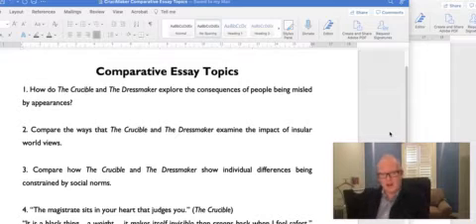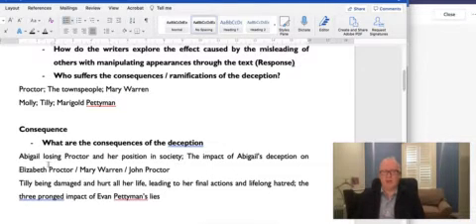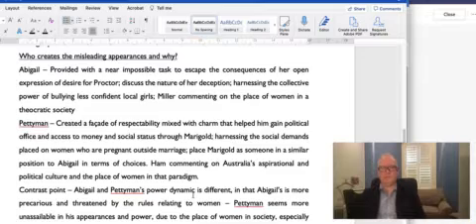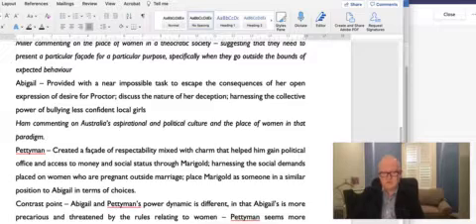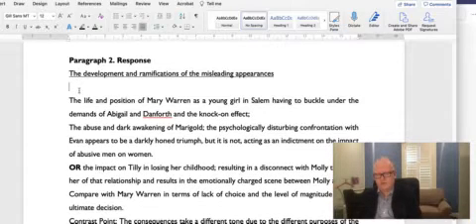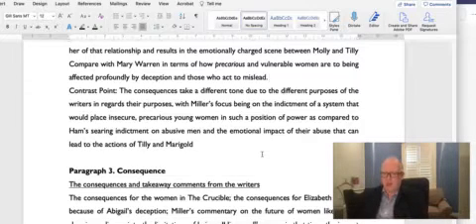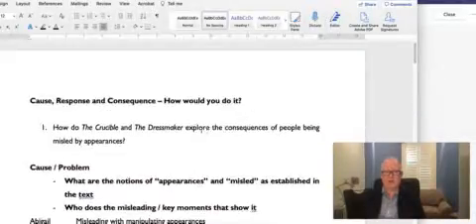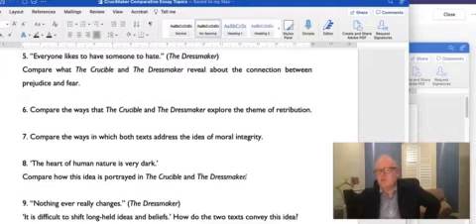Cause Response Consequence Model - A Possible CruciMaker Approach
The explains the Cause Response Consequence Model in connection to writing a response to a prompt for CruciMaker.